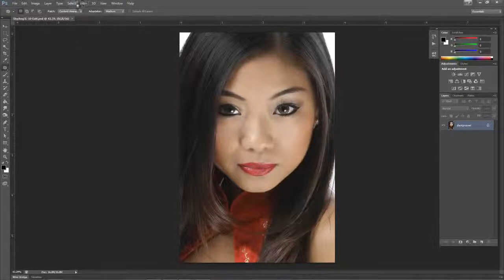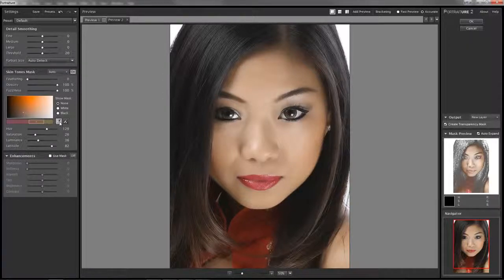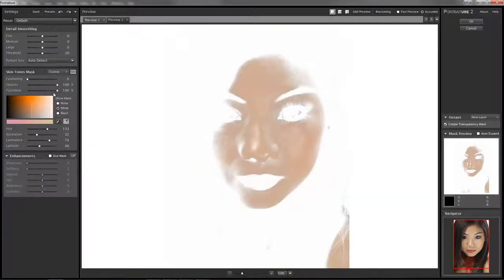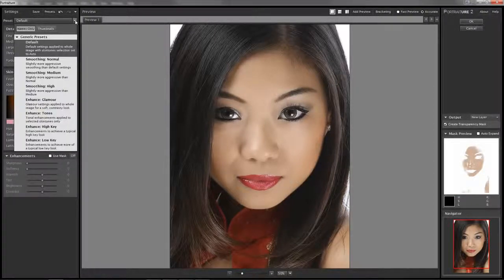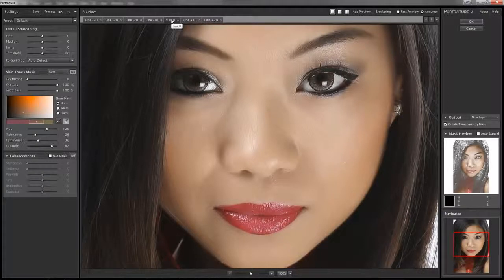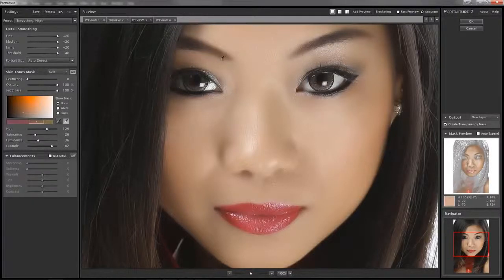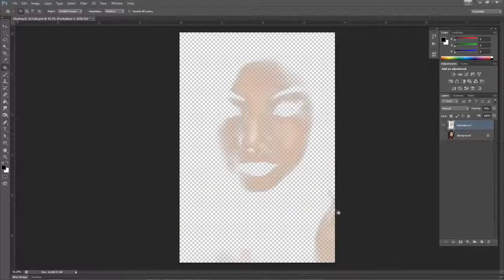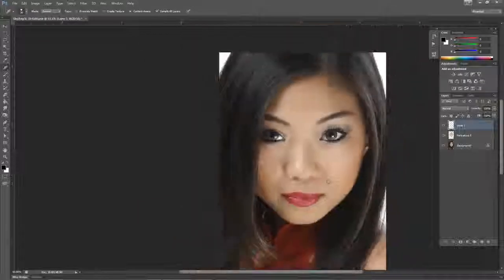How to use Portraiture by Imagenomic